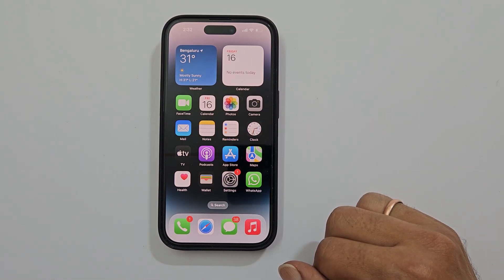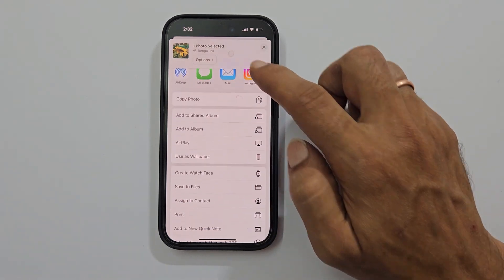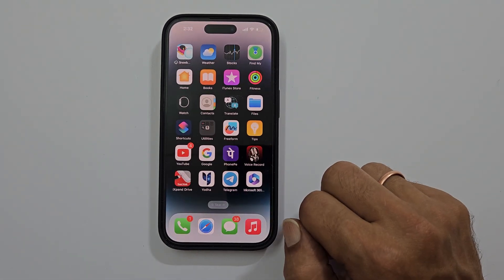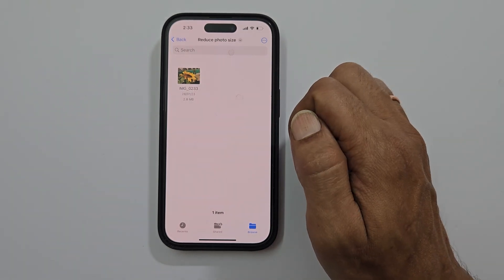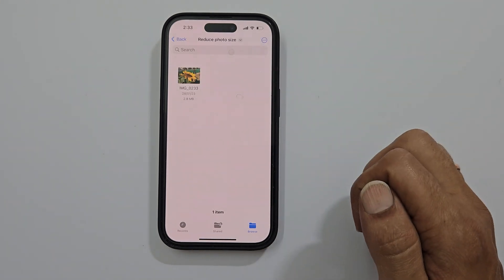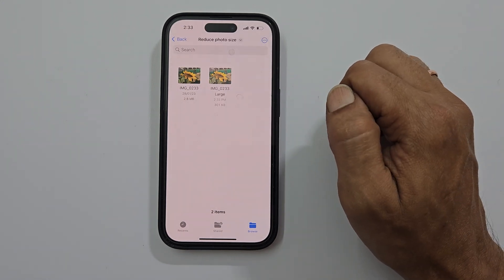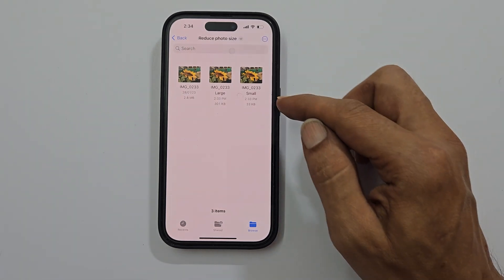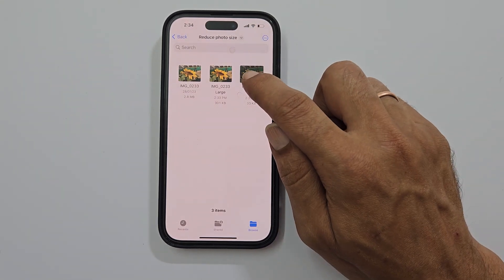How to reduce File Size of Photo in iPhone - Convert File Format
Video on how to compress the file size of  photo in iPhone using the built in functionality.  This video is done on iPhone 14 Pro. However, you can use this method on any iPhone running on iOS 16.5 or later such as iPhone 11, iPhone 12, iPhone 13 etc. This video also covers the method to convert image file format.